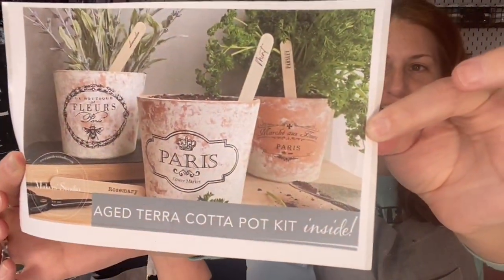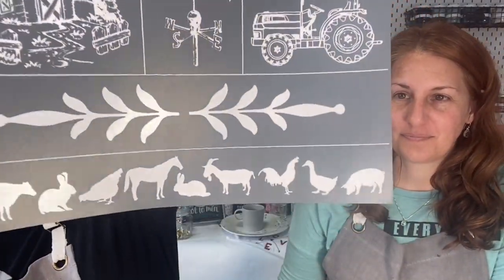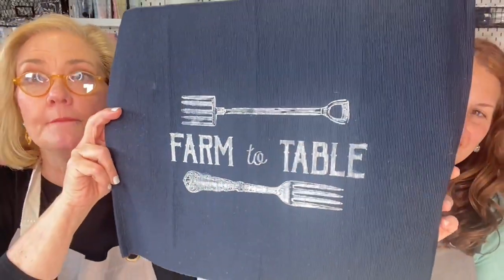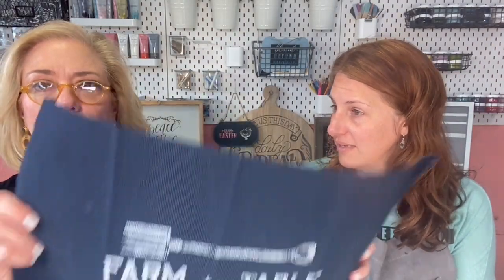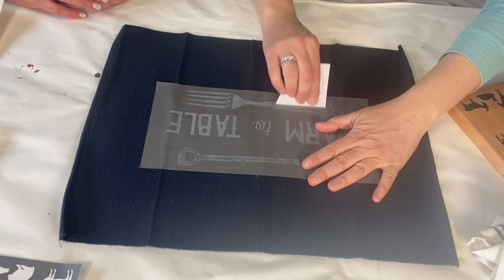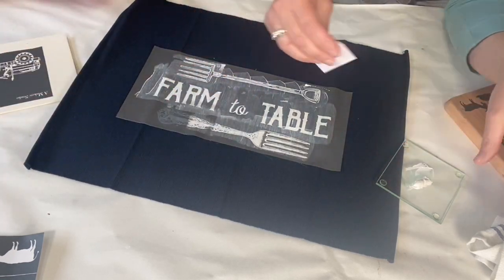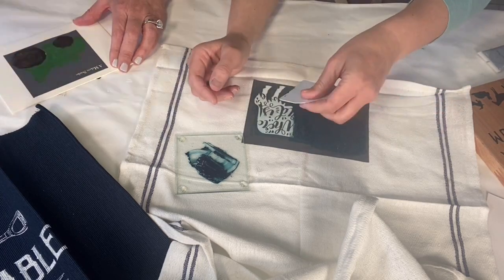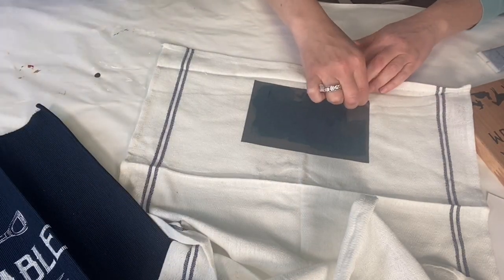DIY Farmhouse Decor With Mesh Stencils 🐄✨ | A Makers' Studio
Today we are making farmhouse decor with our new Farm To Table Mesh Stencil! We created a cute cutting board and placemats that we just love.